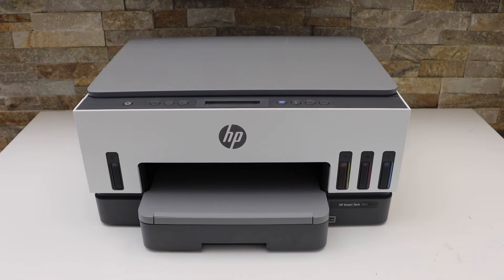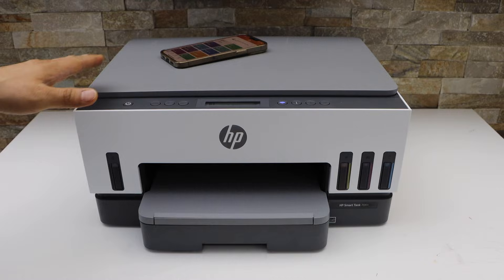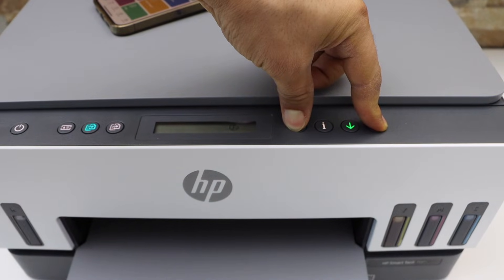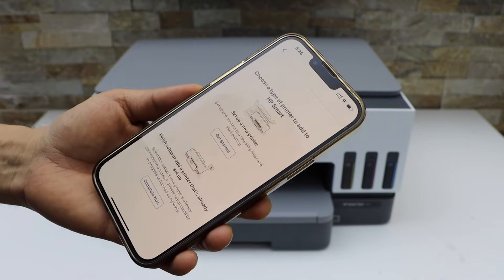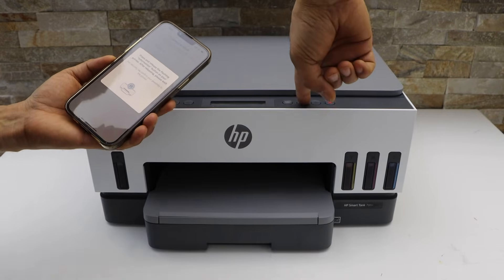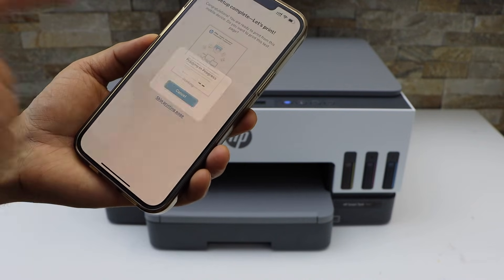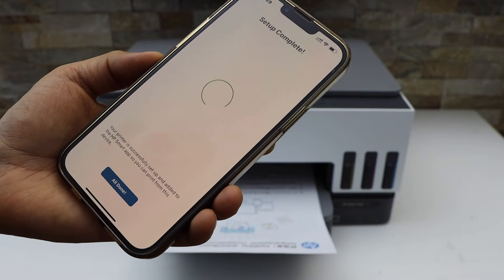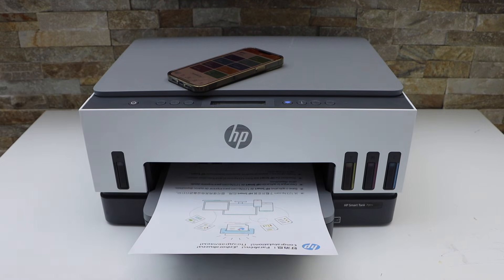HP Smart Tank 670, 720, 750, 790, 6000, 7000, 7300, 7600 Wireless Setup | Connect To Router.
This video reviews how to do the wifi setup of the HP Smart Tank 670, 720, 750, 790, 6000, 7000, 7300 & 7600 all-in-one printers using iPhone or Android Phone.